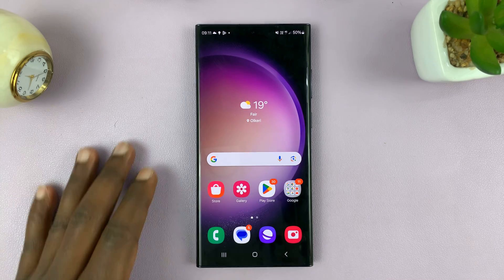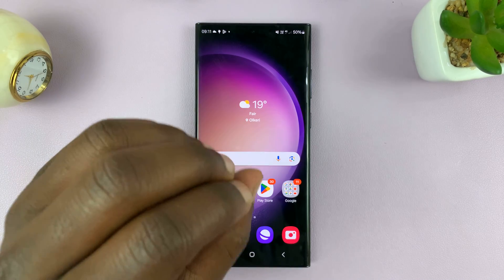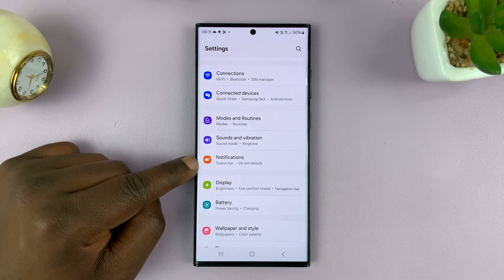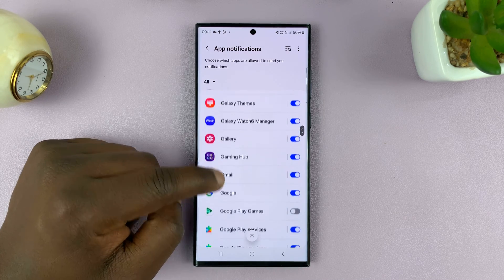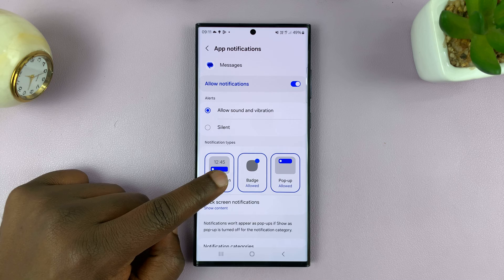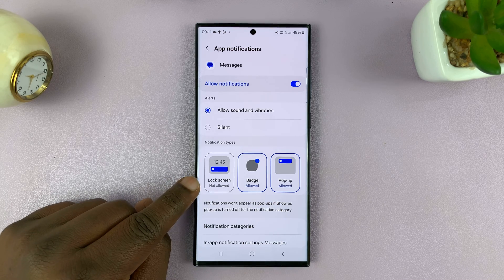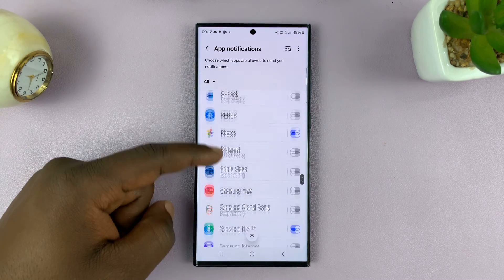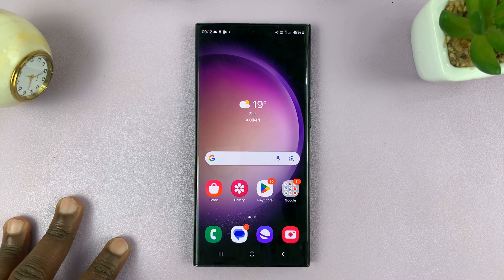How To Hide Lock Screen Notifications For Specific Apps On Samsung Phone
Learn How To Hide Lock Screen Notifications For Specific Apps On Samsung Phone.

Do you want to keep your notifications private and secure on your Samsung phone? In this step-by-step tutorial, we'll guide you through the process of hiding lock screen notifications for specific apps.

Whether it's for privacy reasons or simply to streamline your lock screen, we've got you covered!

1. Go to the Settings app and select Notifications. Tap App Notifications.

2. Scroll through the Apps list and select the app whose notifications you want hidden on your lock screen.

3. In the app notification settings look for Notification Types. Tap on the option Allowed. This will switch from Allowed to Not Allowed, hiding your notifications.

Cell Phone Tripod Adapter